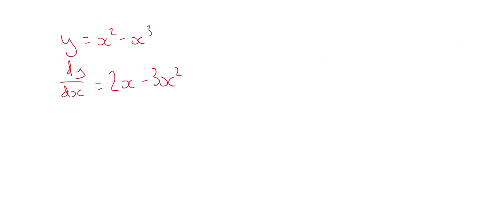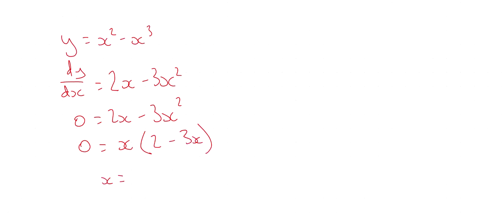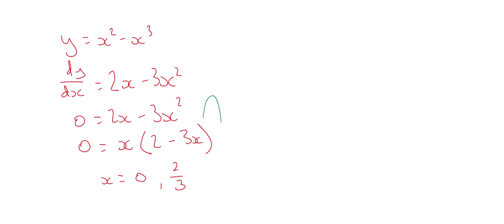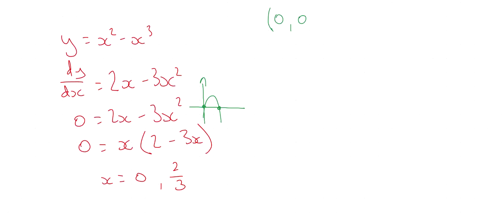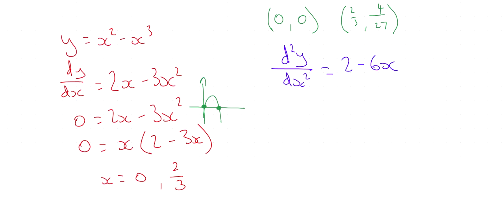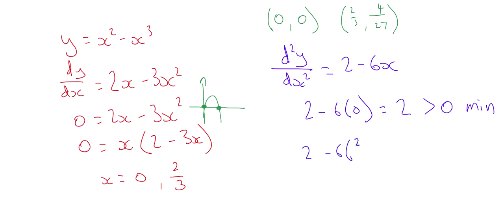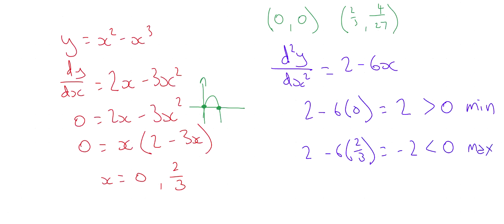Finding the nature of stationary points part 2